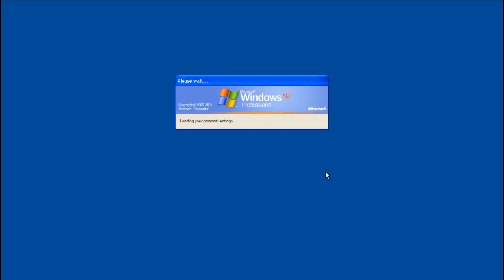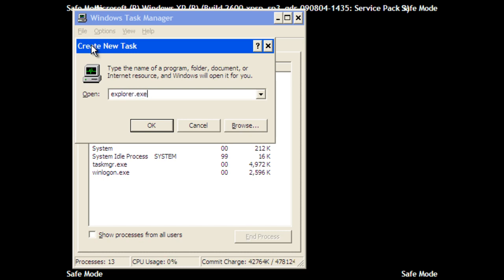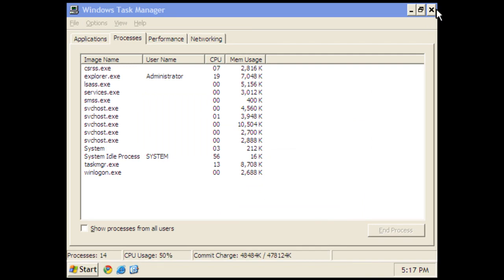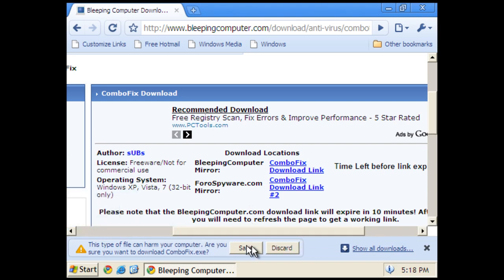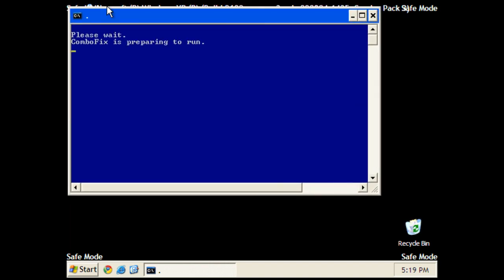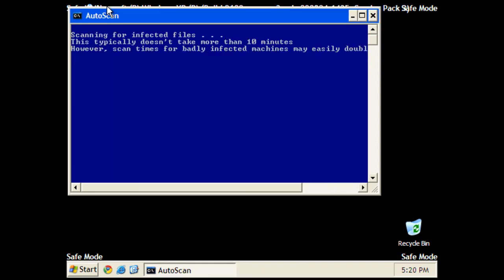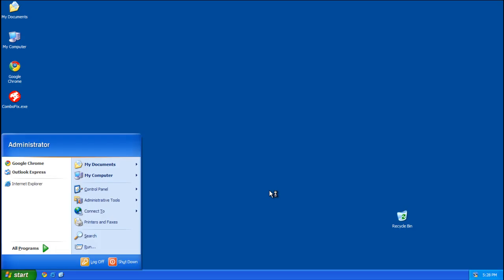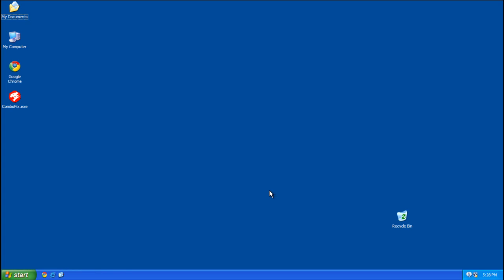ThinkPoint / Fake MSE Alternate Removal Guide + Manual Removal Instructions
Since this rogue has infected so many computers, I figure I'd make another removal video, this time with alternate instructions.

1. Reboot your computer
2. After your manufacturer's logo, tap the F8 key
3. Select "Safe Mode with Networking"
4. Select your operating system
5. Log in as the account named "Administrator"
6. Run Task Manager
7. Kill hotfix.exe
8. Run explorer.exe
9. and run a Quick Scan.
==IF THIS DOES NOT WORK FOR YOU==
12. Click No on the Windows Recovery Console option
13. After the scan, dismiss the log and reboot your machine

==MANUAL REMOVAL INSTRUCTIONS==
Delete the following files:

%UserProfile%\Application Data\hotfix.exe (in Windows XP)
%UserProfile%\AppData\roaming\hotfix.exe (in Windows Vista/7)

(Hint: Type %userprofile% into the path field of an Explorer window to find where it is)

Navagate to the following registry key:
[HKEY_CURRENT_USER/SOFTWARE/MICROSOFT/WINDOWS NT/CURRENT_VERSION/Winlogon]

Edit the key
"Shell"
so that the data becomes
C:\Windows\explorer.exe

Note: For manual removal, you may need to log on to all accounts on the machine to fix the registry key